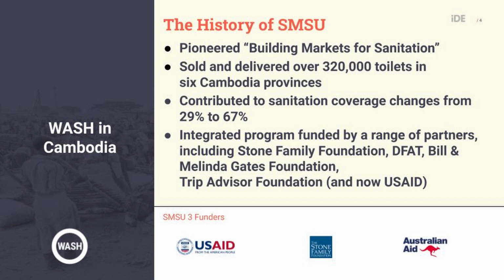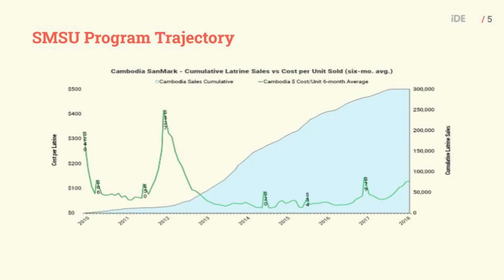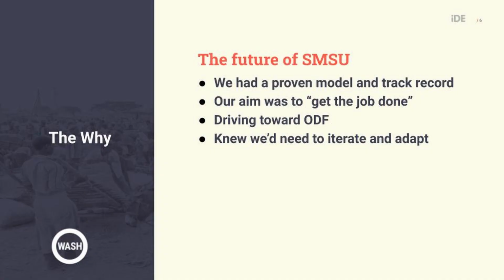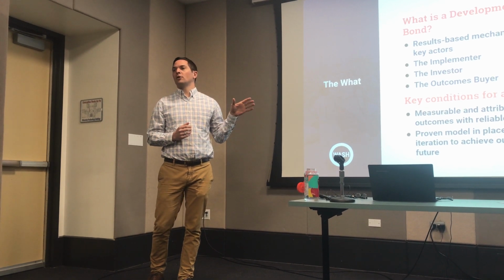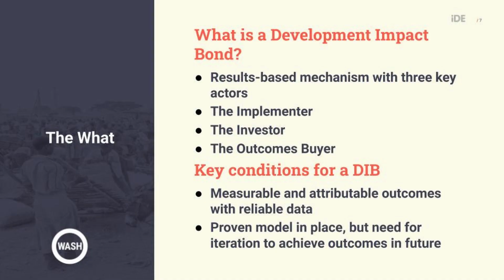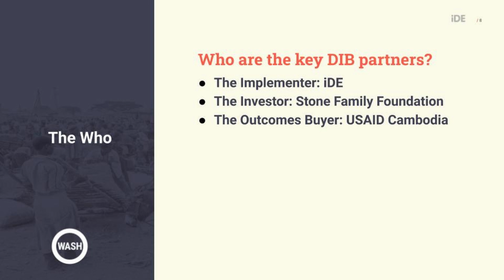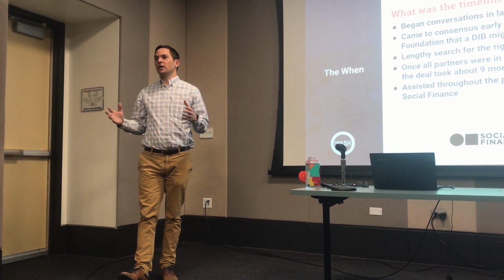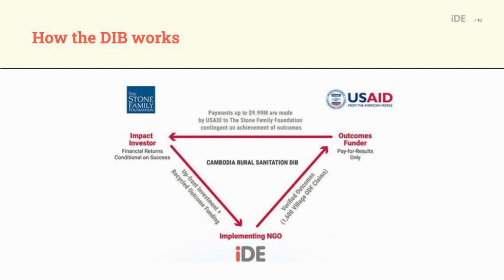Building the World's First WASH Development Impact Bond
iDE Global WASH Director Greg Lestikow explains how the world's first WASH development impact bond was formed at the 2020 CU WASH Symposium.

Follow us ➡️ @ideorg